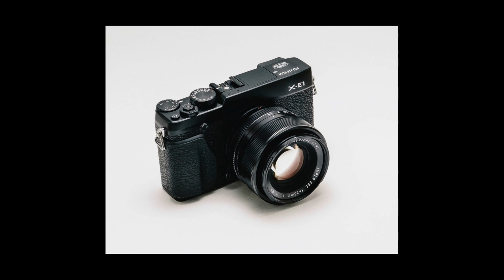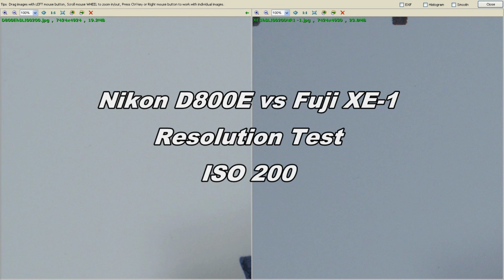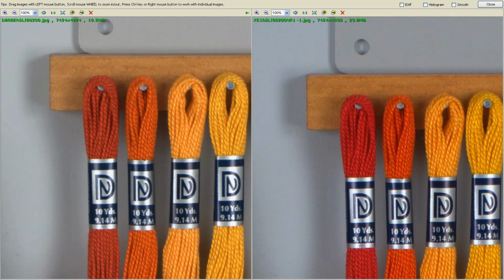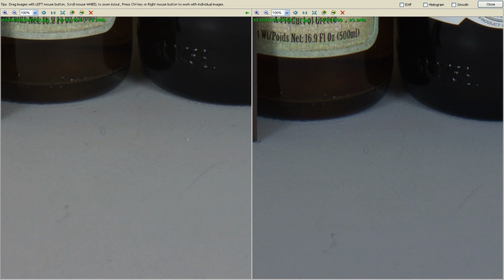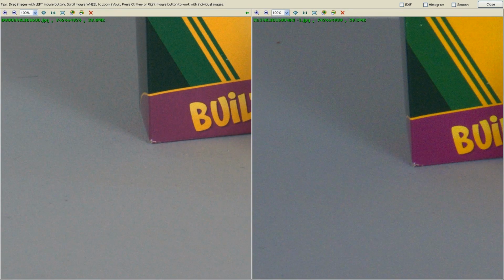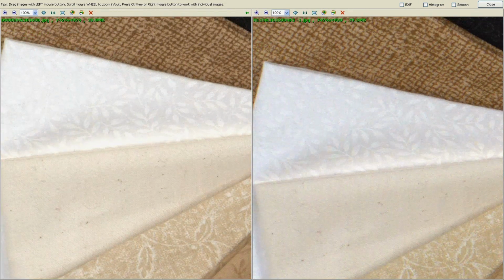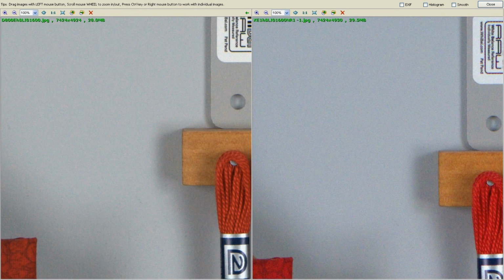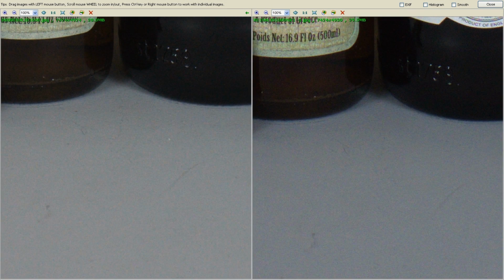Nikon D800E vs Fuji XE-1 Resolution Test part 1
Nikon D800E used Sigma 70mm f/2.8 Macro lens  and Fujinon XF 35mm f/1.4 R lens for the resolution test.